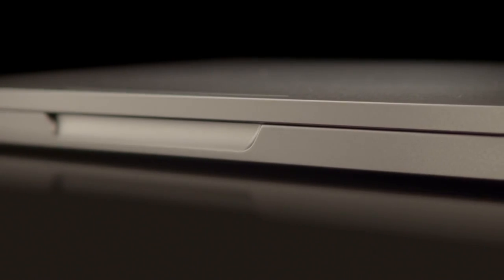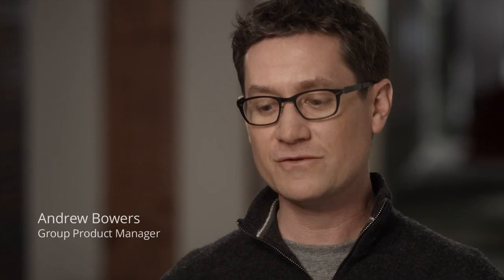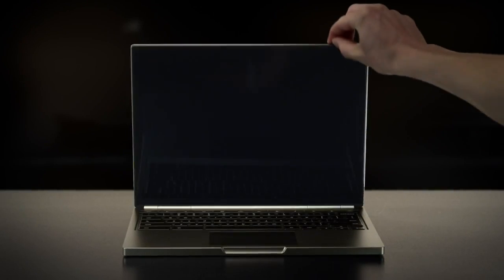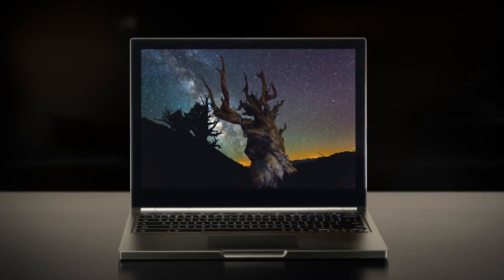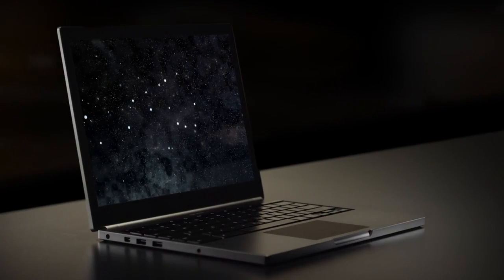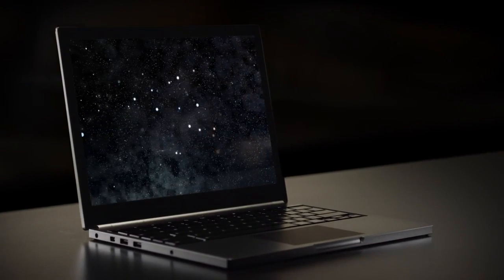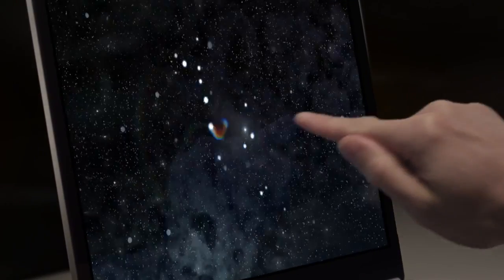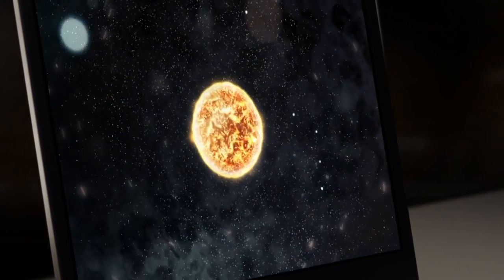Мобильный компьютер Google Chromebook Pixel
Мобильный компьютер Google Chromebook Pixel: Core i5, сенсорный экран разрешением 2560 x 1700 пикселей, опционально - LTE

Показанный на иллюстрации мобильный компьютер Chromebook Pixel представила компания Google. Полуторакилограммовый ноутбук работает под управлением Chrome OS и уже доступен для предварительного заказа.

Сенсорный экран ноутбука размером 12,85 дюйма по диагонали имеет разрешение 2560 х 1700 пикселей, что соответствует плотности 239 пикселей на дюйм и соотношению 3:2. Максимальная яркость равна 400 кд/кв.м, углы обзора - 178°. Экран защищен стеклом Corning Gorilla Glass